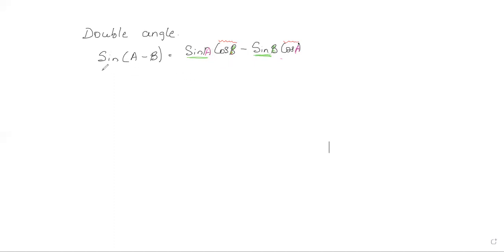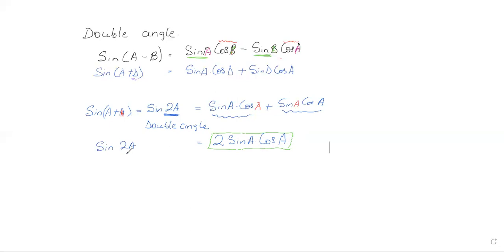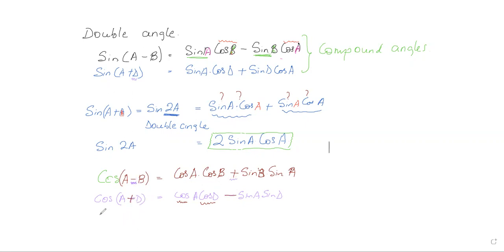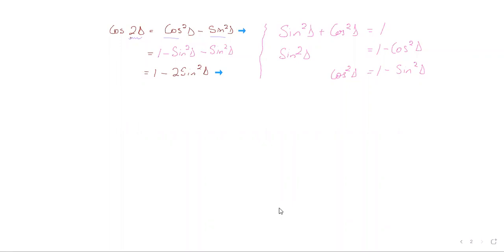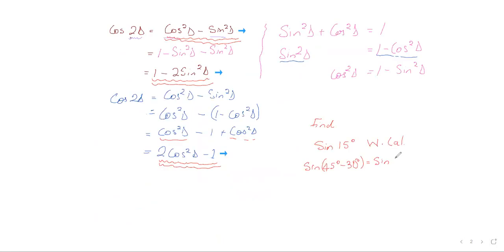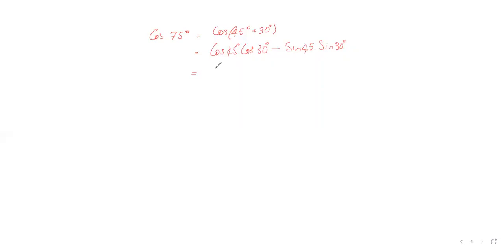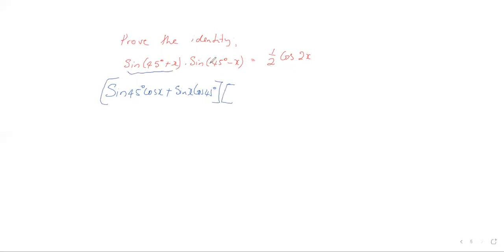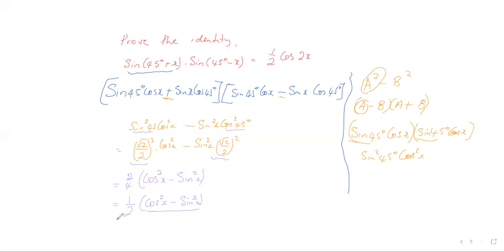Compound & double angles.